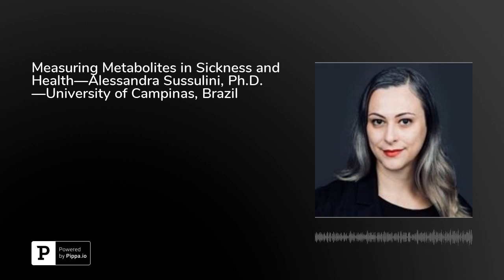Measuring Metabolites in Sickness and Health—Alessandra Sussulini, Ph.D. —University of Campinas,...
As an assistant professor of analytical chemistry at the University of Campinas, Brazil, Dr. Alessandra Sussulini studies metabolomics, which describes the set of all metabolites—such as sugars, lipids, and amino acids—in an organism and considers how those metabolites change under specific conditions. For example, what are the type and quantity of metabolites in a person who is in a state of health versus disease? How might metabolite populations change during or after treatment for a specific condition? What might metabolomics tell us the underlying causes of disease? These are the types of questions being investigated by Dr. Sussulini.Most recently, her research has been focused on identifying biomarkers for bipolar disorder and treatment-resistant depression, as well as the use of ayahuasca for the treatment of drug-resistant depression, and more specifically, what the metabolic picture under ayahuasca use looks like.Tune in to hear the full conversation.